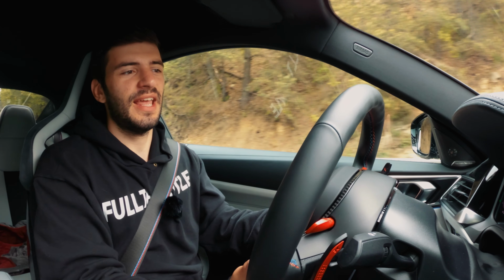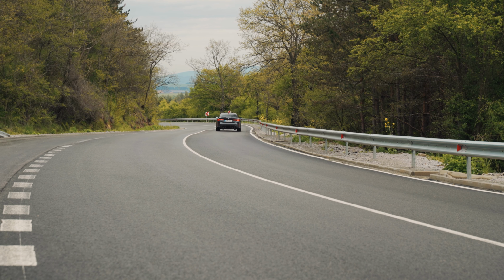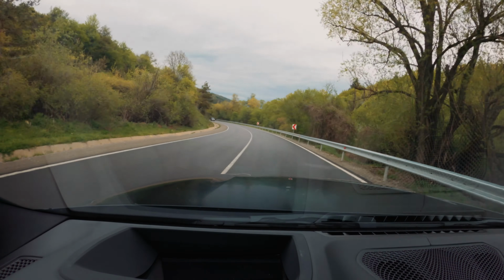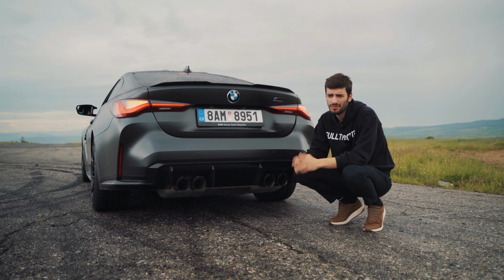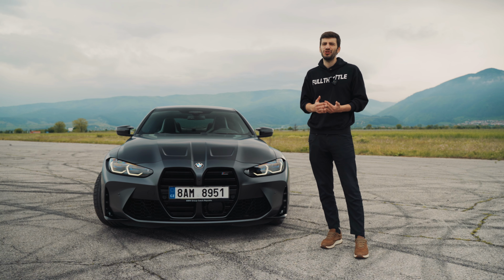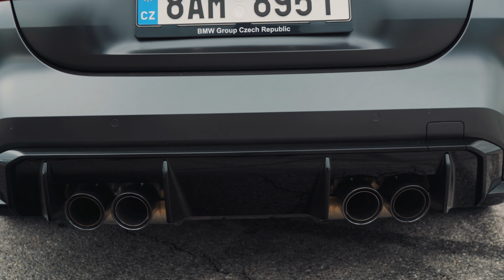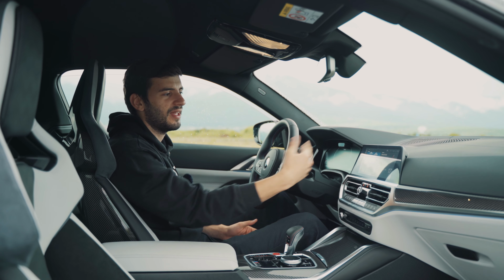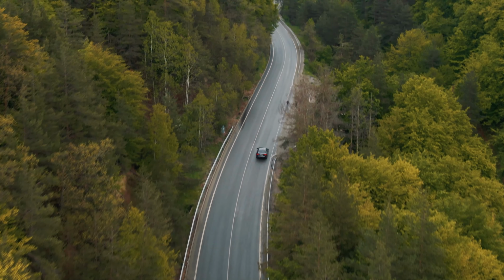2021 G82 BMW M4 Competition Test Drive and Review | Sound, Acceleration 0-62/0-100 Times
In this episode we are testing the 2021 G82 BMW M4 Competition. One of the most exciting sport cars of 2021. Is it good to drive, how fast is it and how fast it will do the 0-62/0-100 run? Watch to find out!